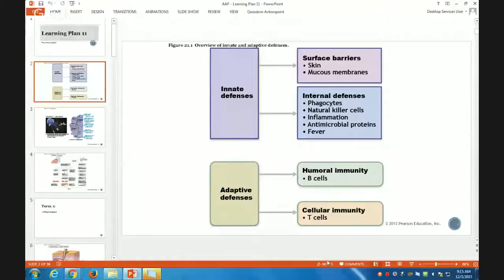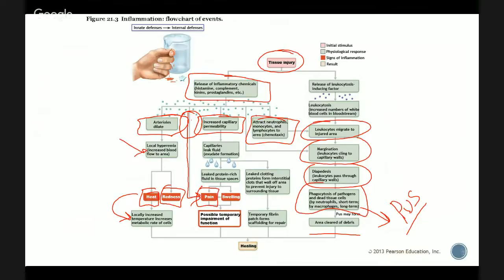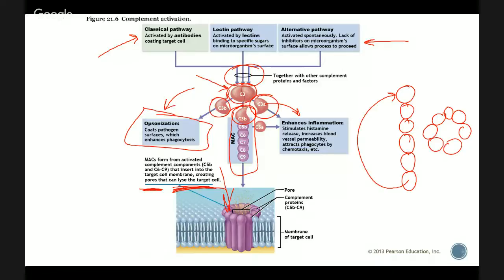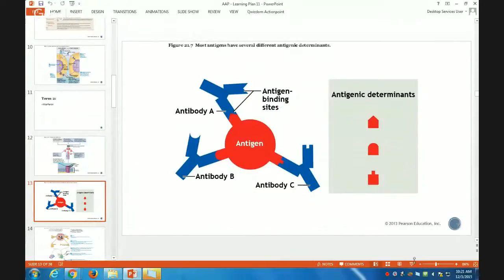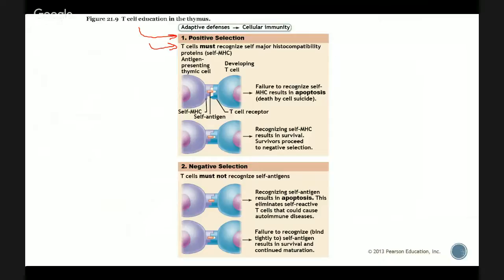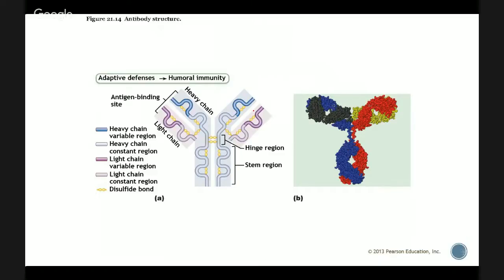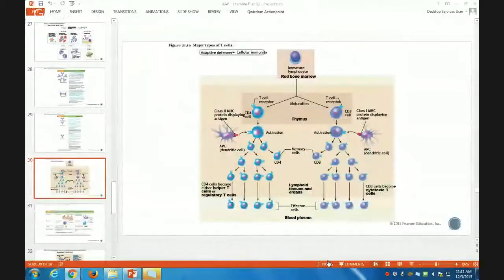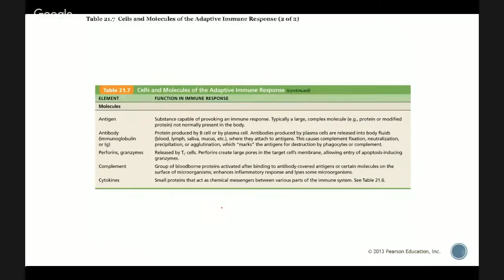AAP LP 11 - Fall 2015